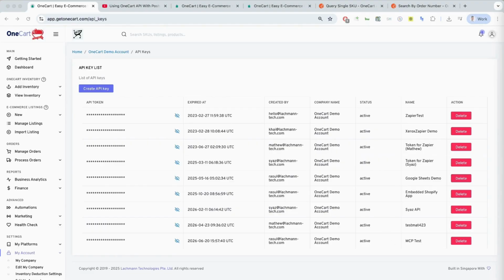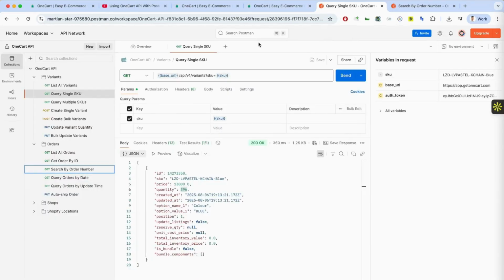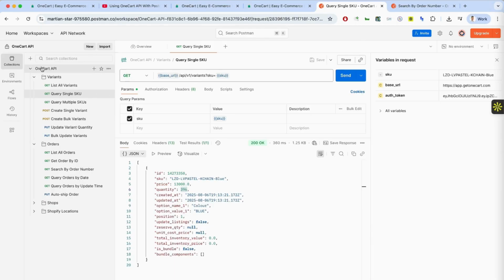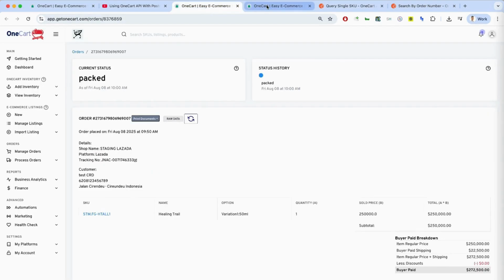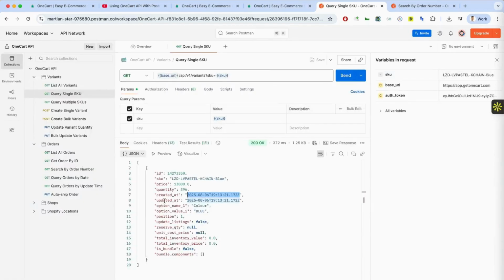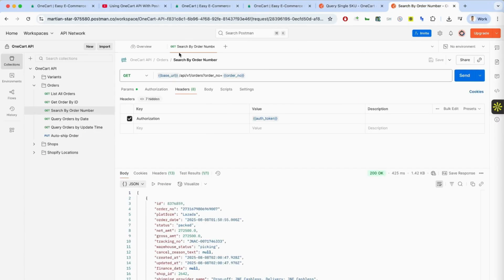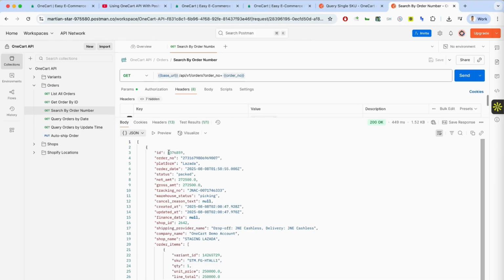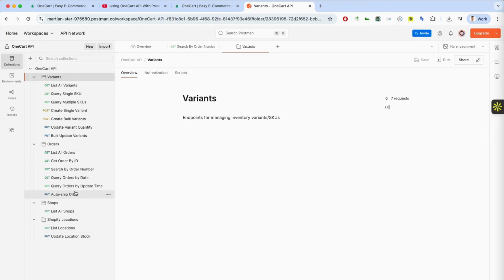API Key (Using Postman) in OneCart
See how to create and use your own OneCart API Key to connect data with other apps like Google Sheets or your ERP system.

In this tutorial, you’ll learn how to:
✅ Generate a new API key in your OneCart account
✅ Set up Postman to query the OneCart API
✅ Pull details for a single SKU, including price, quantity, and attributes
✅ Use order endpoints to extract complete order data
✅ Explore how to build custom scripts in Google Sheets or integrate with ERP tools like NetSuite, SAP, or QuickBooks

With OneCart’s API, you can automate data flows, eliminate manual updates, and connect your store to the tools you already use.